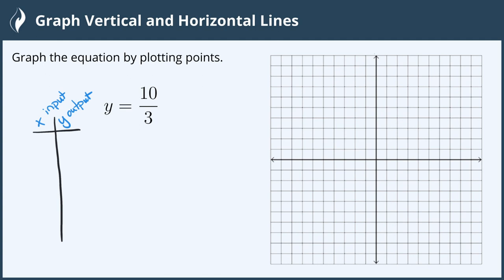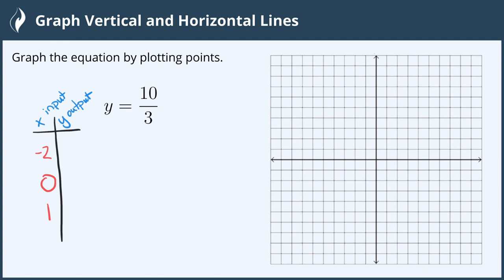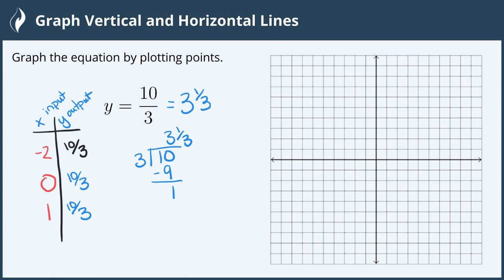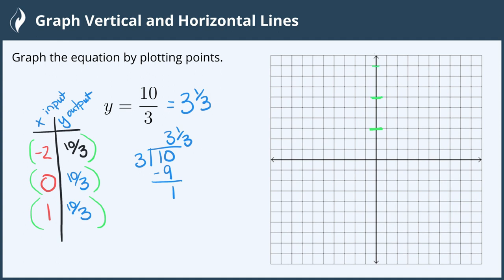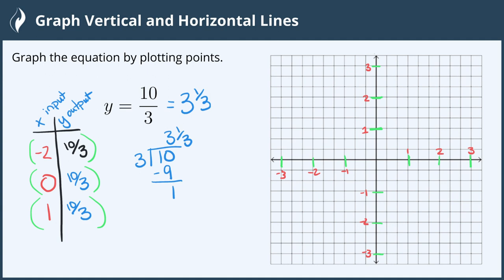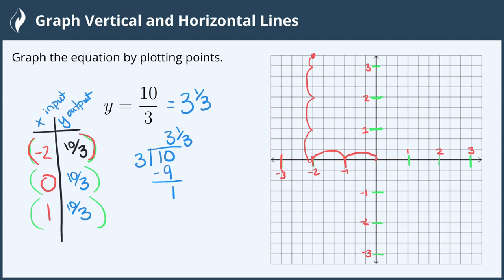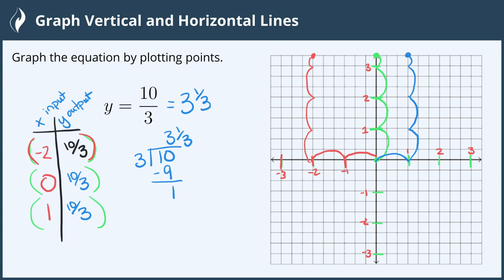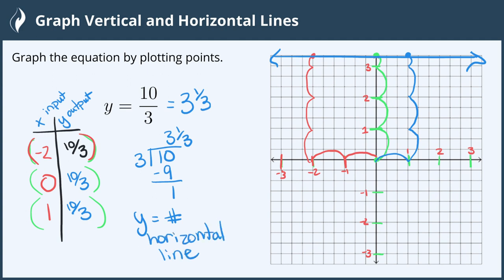Graph Vertical and Horizontal Lines - 8